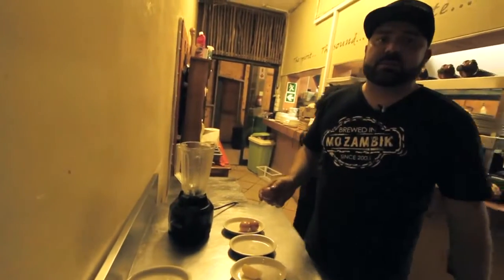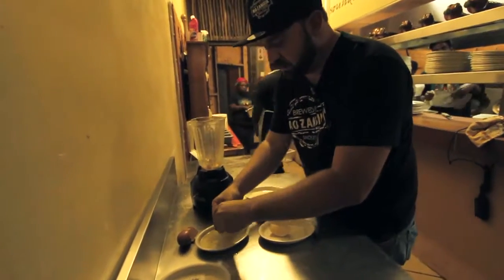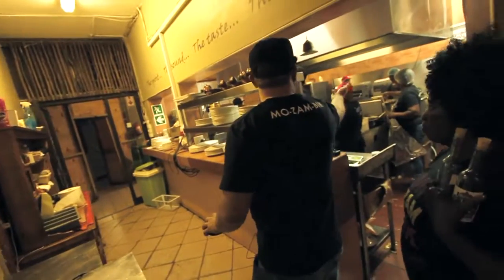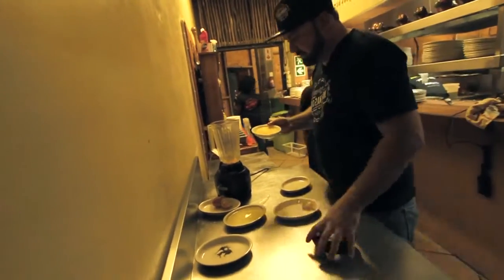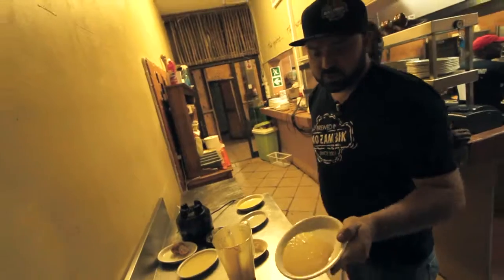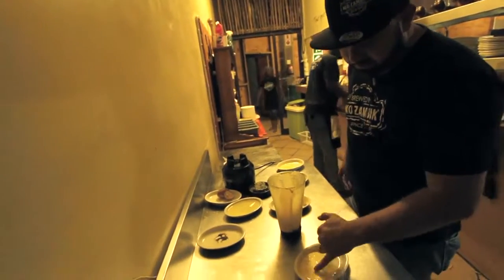MoZamBik: How to make Hollandaise Sauce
Want to know how to make a Hollandaise Sauce? Brett from MoZamBik restaurant shows you how.